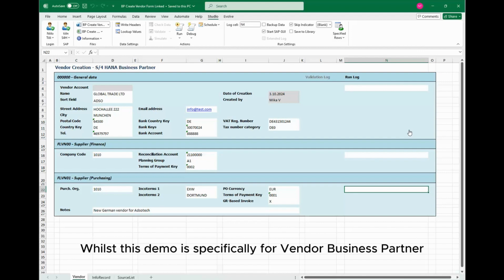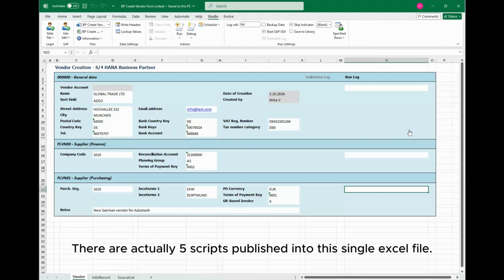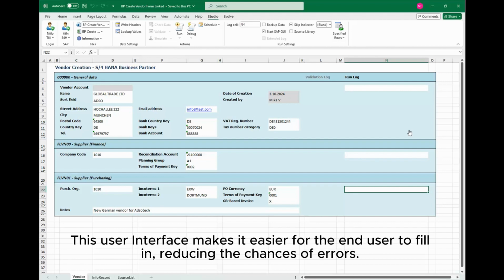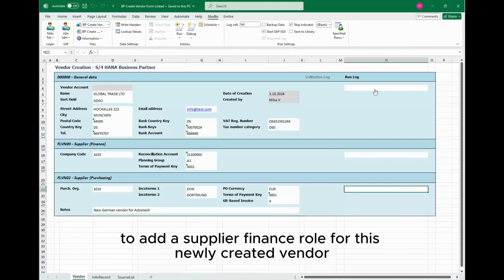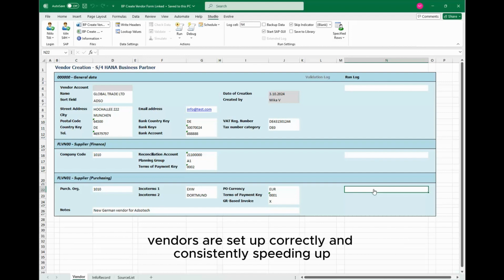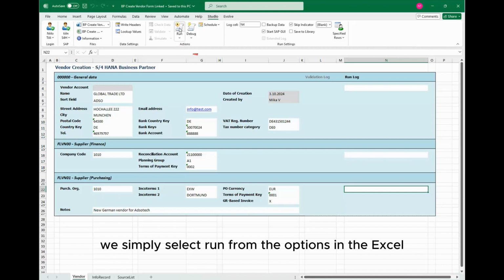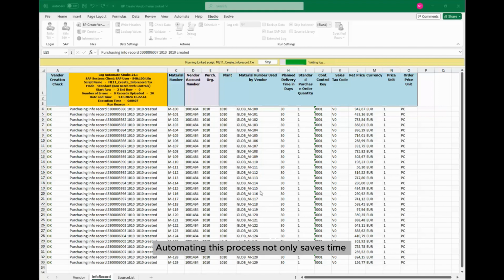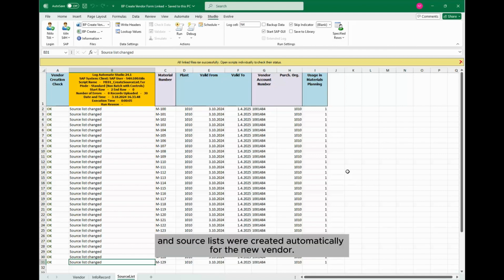How to Create a Business Partner (Vendor) in SAP using Automate Studio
Learn how to automate the creation of a Business Partner (Vendor) in SAP using Automate Studio. This demo shows how to streamline complex tasks with script chaining, saving time, reducing errors, and ensuring data consistency.